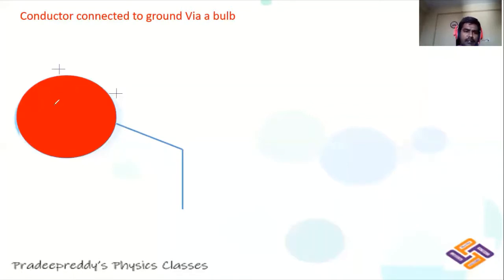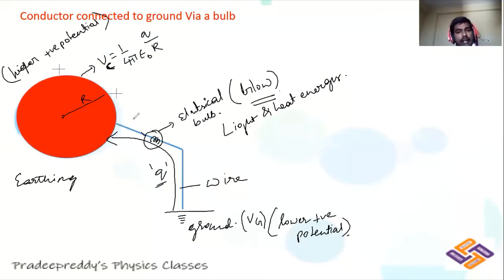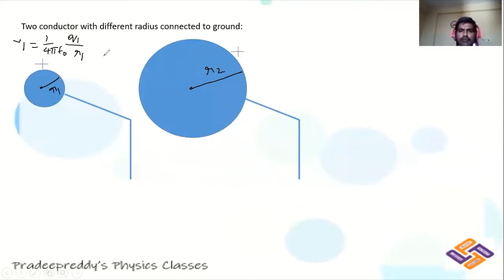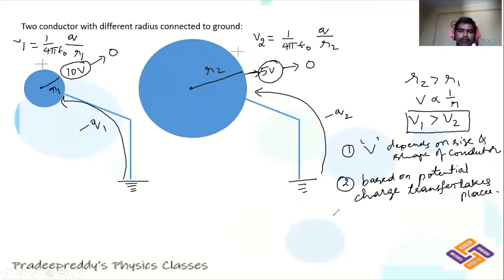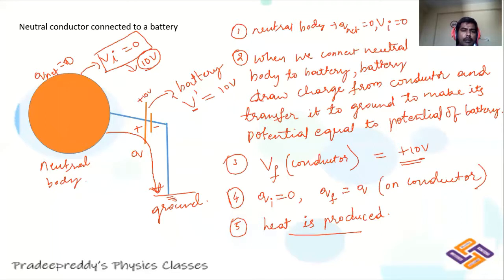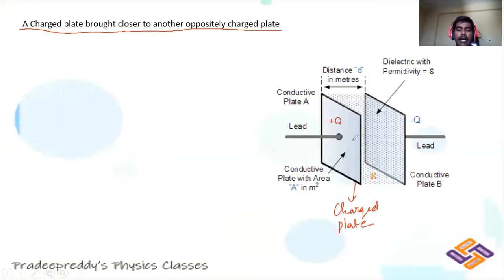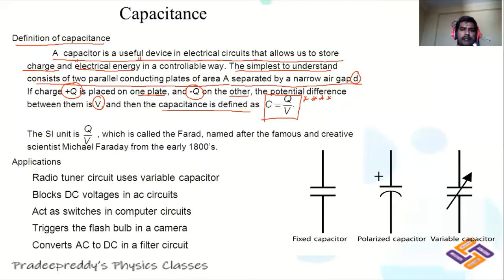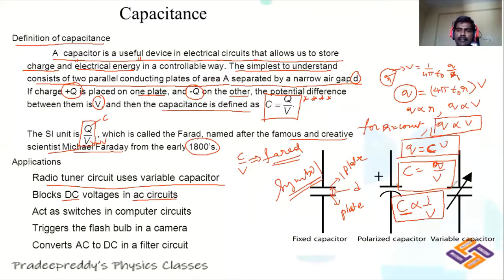1 Introduction to Capacitors